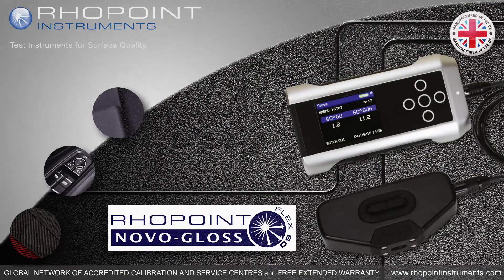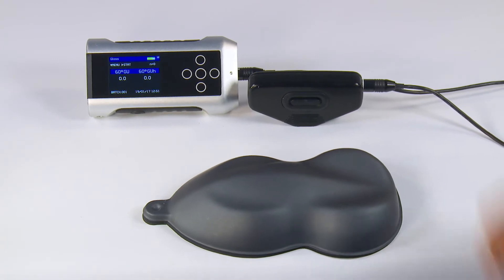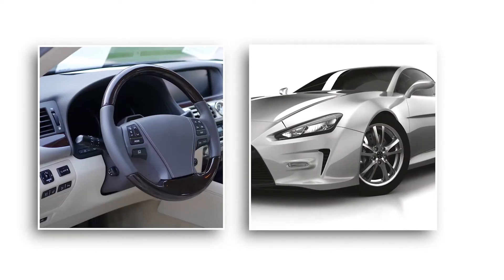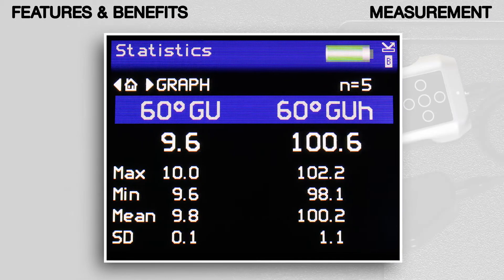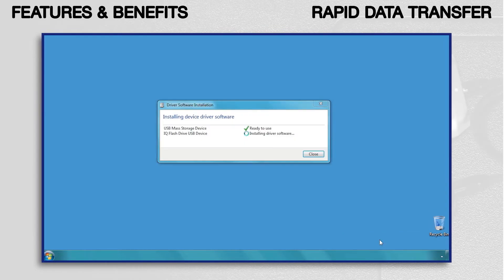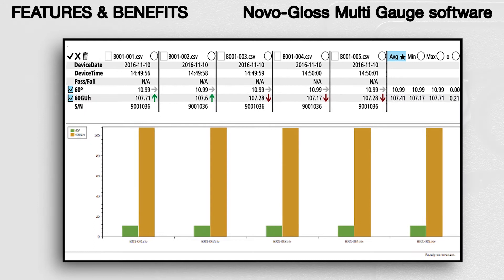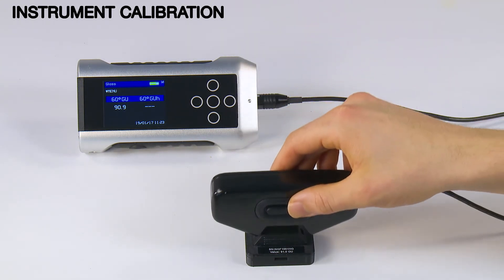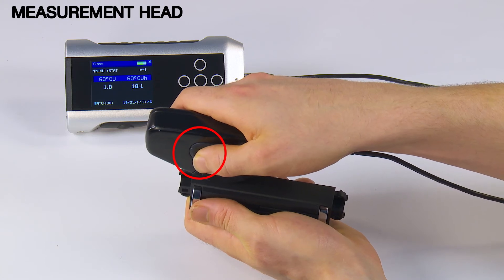Novo Gloss Flex60 Glossmeter from Rhopoint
Gloss meter for small surface areas or surfaces with curvature.
Suited to low gloss applications.